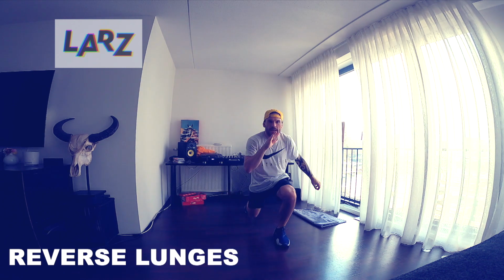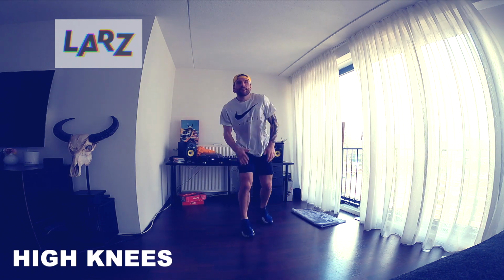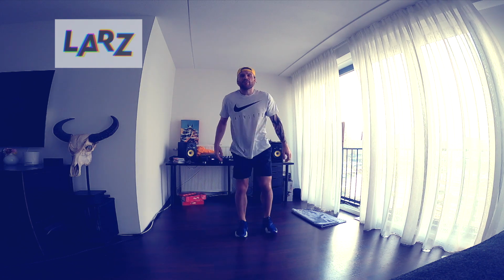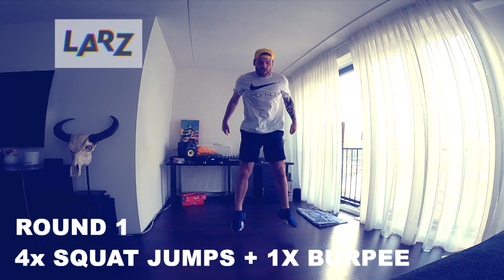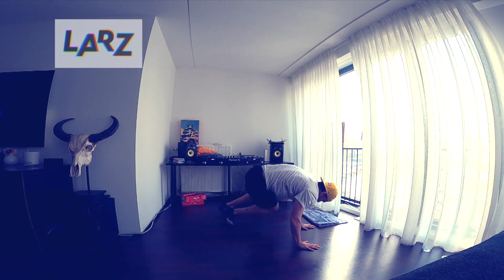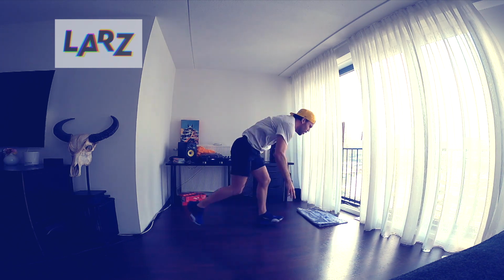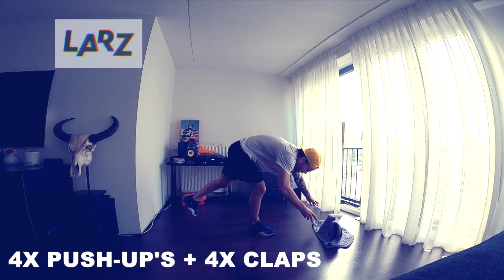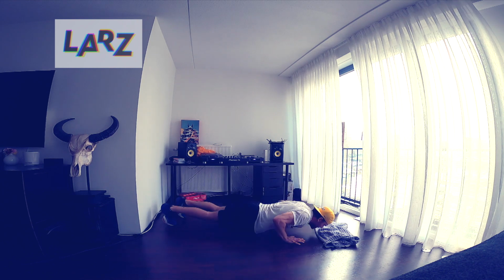9. Larz 10 Min Home Workout Part 9 Heavy One ( Part 1 )!!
9. Larz 10 Min Home Workout Part 9 Heavy One ( Part 1 )!!